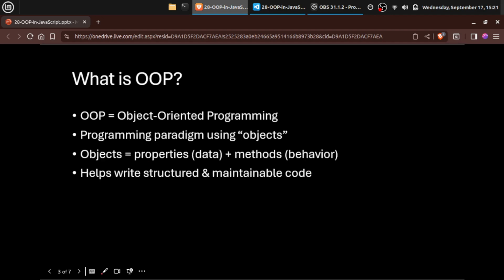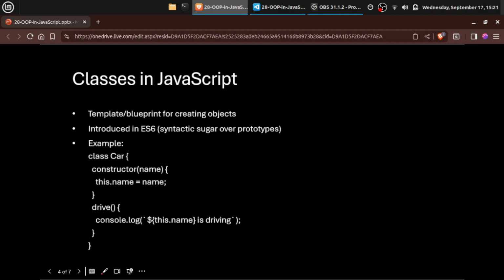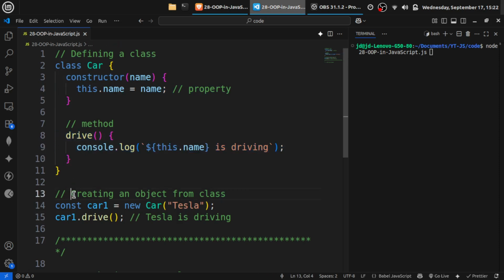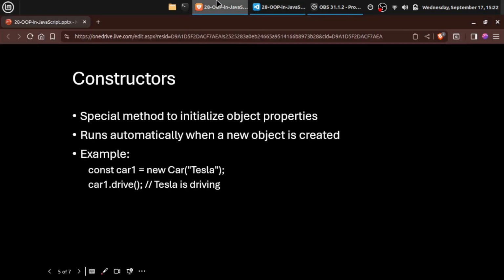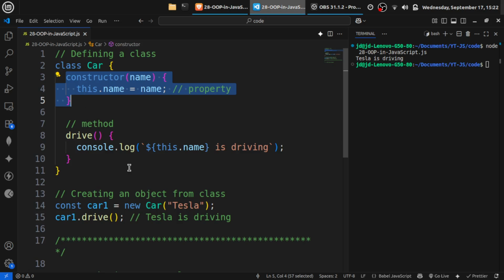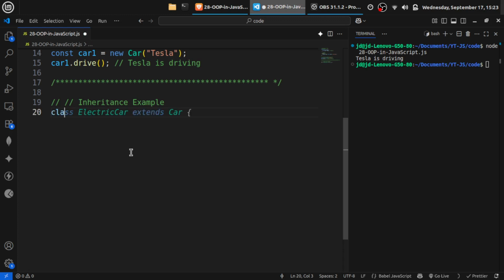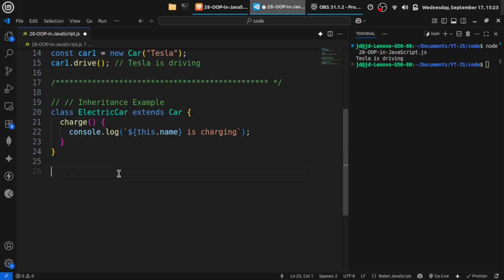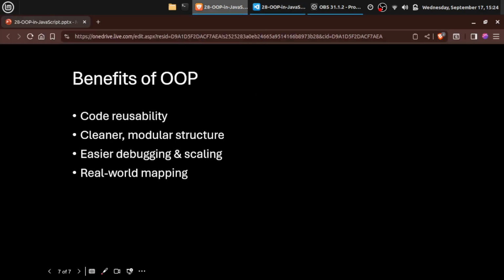JavaScript OOP | Classes, Constructors & Inheritance | JS for Beginners to Advanced | JDCodebase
In this video, we’ll learn about **OOP in JavaScript** — focusing on **Classes, Constructors, and Inheritance** in a simple and easy way.

💻 What you’ll learn in this video:
- What is Object-Oriented Programming (OOP) in JavaScript
- How to create **Classes** and use **Constructors**
- Implementing **Inheritance** with `extends`
- Practical examples with VS Code